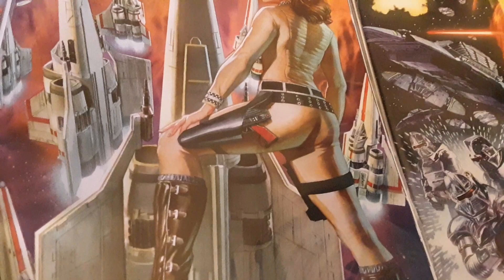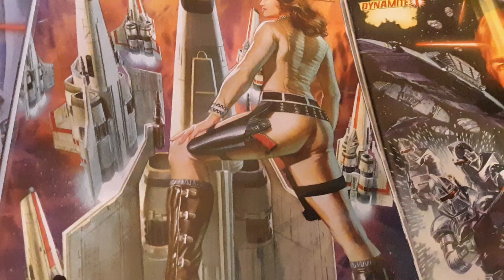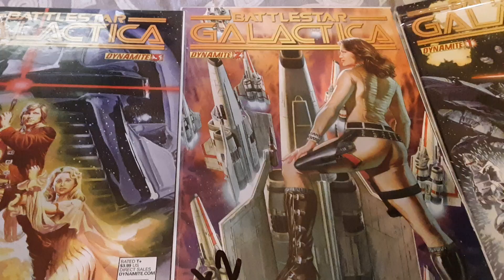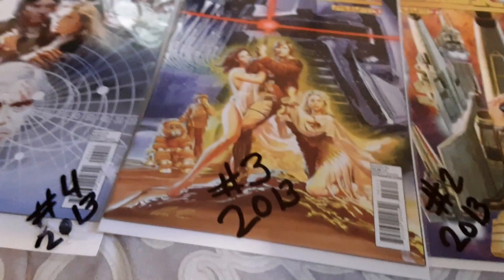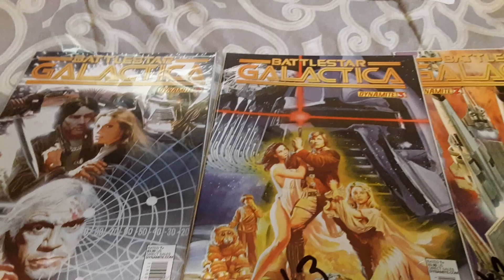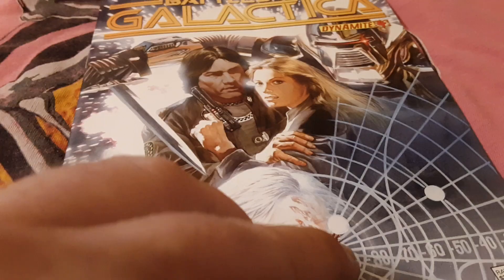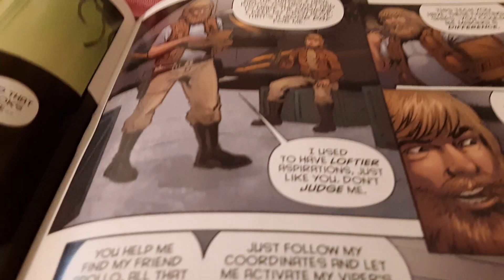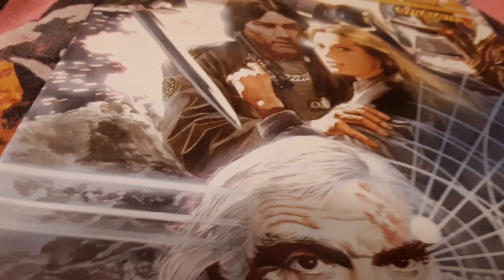BATTLESTAR GALACTICA WITH ORGINAL SERIES COVERS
I take a look  at 4 BATTLESTAR GALACTICA  comic books from the 2013 series  including the # 1 issue  contact me at Danny staton aka daily dan p.o.box 144 west pelzer south Carolina  29669